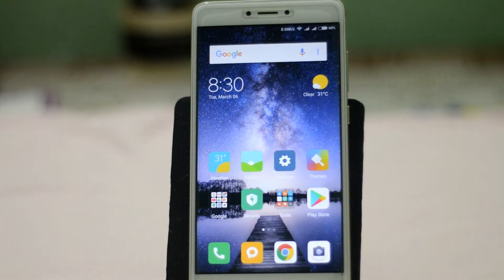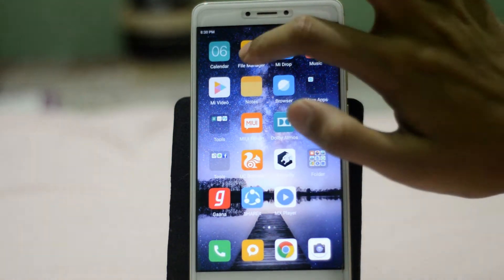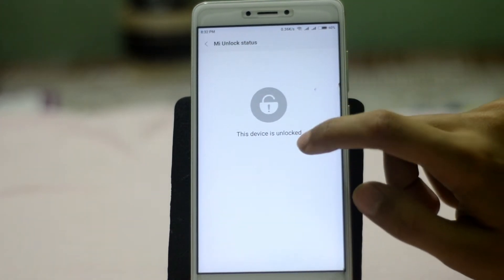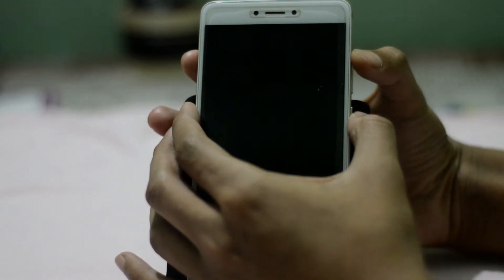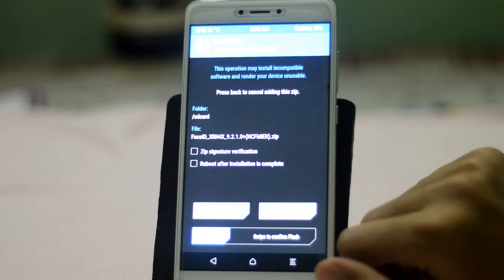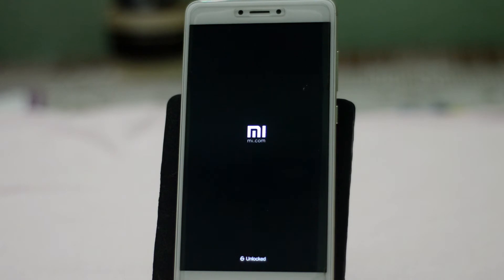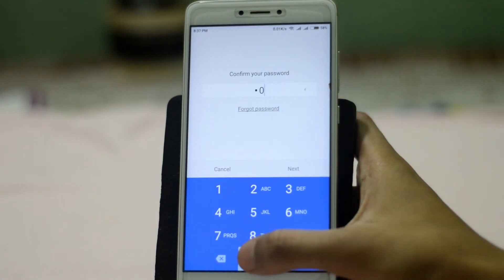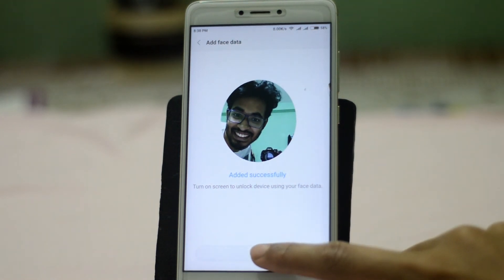How to Enable Face ID Unlock in Redmi note 4/4X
Want to add face id or face unlock in your Xiaomi redmi note 4/4x just like Xiaomi redmi note 5 pro? then just follow this instruction.